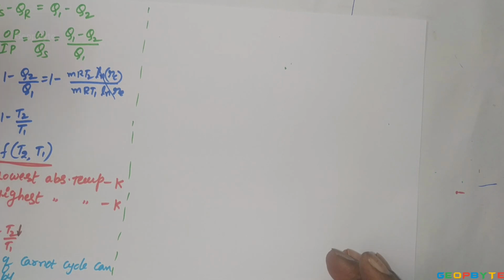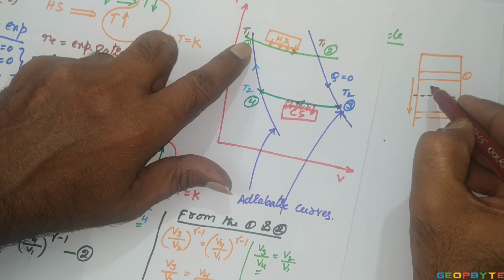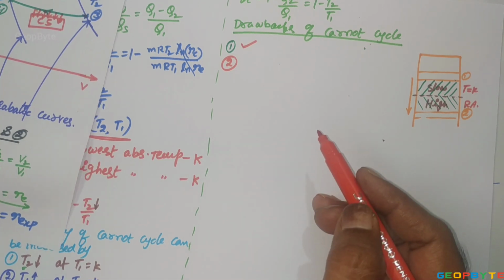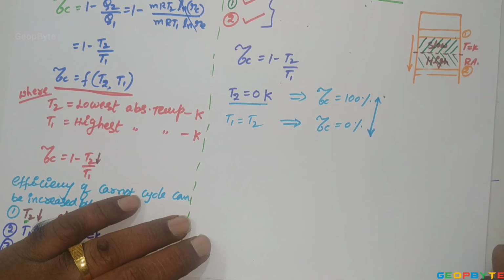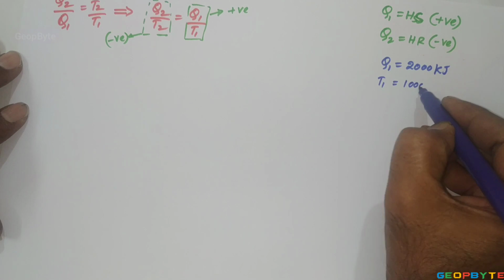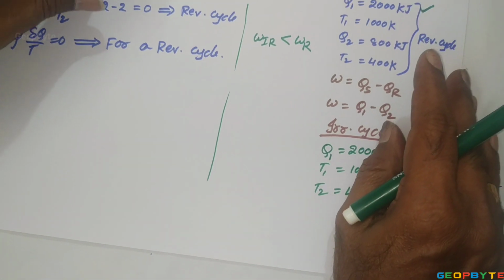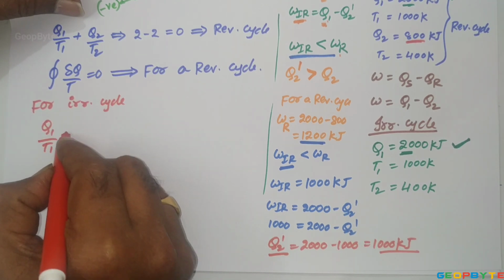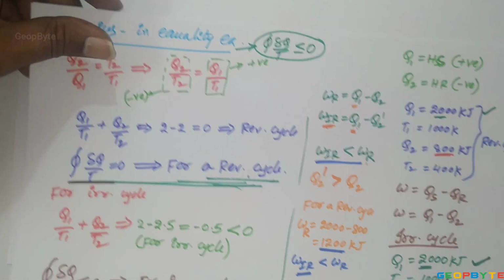THERMODYNAMICS FOR NEET | JEE MAINS | EAMCET | ECET | CLASS 11 | DIPLOMA | PART 28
You are welcome to contact our team on Telegram to clarify any doubts regarding Thermodynamics.